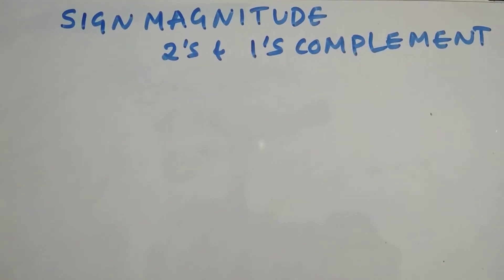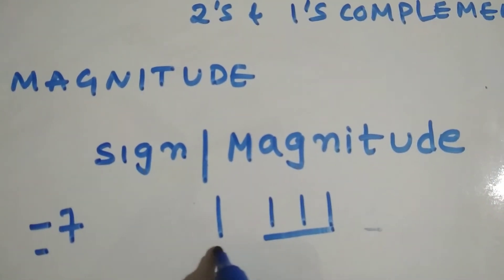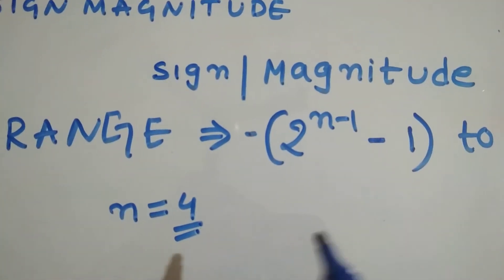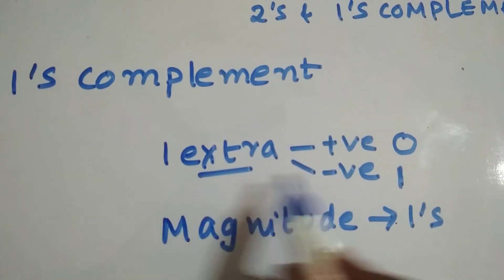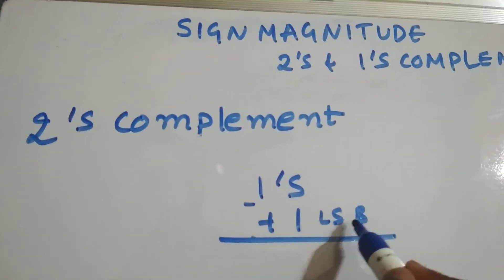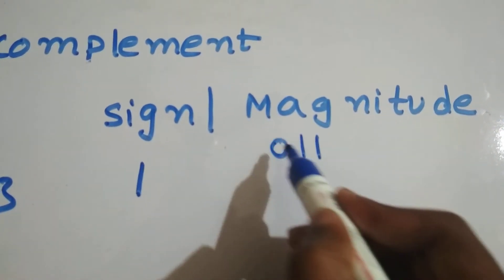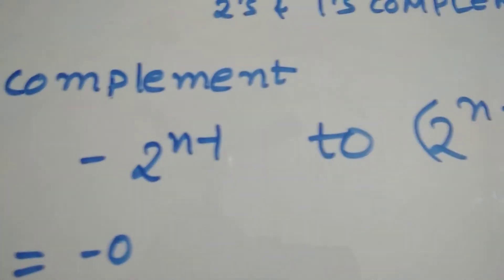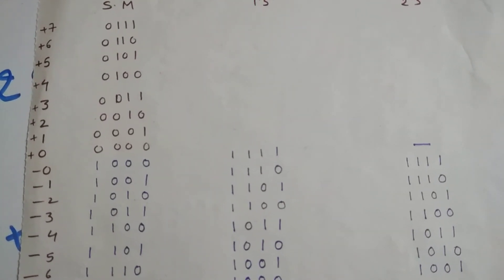How to represent signed binary numbers in sign magnitude ,1"s and 2's complement form?